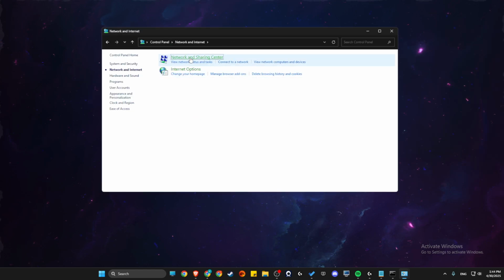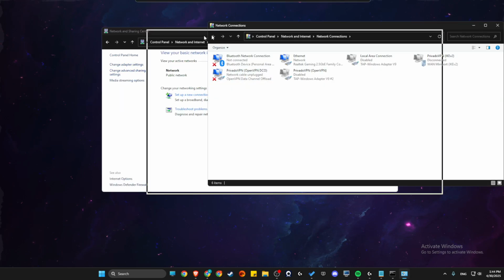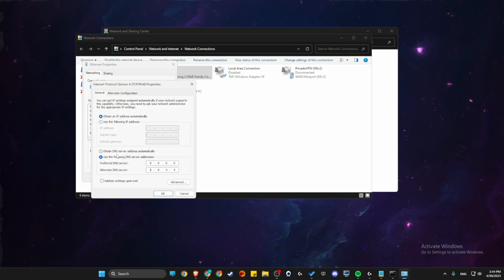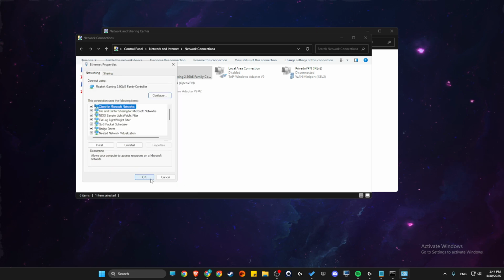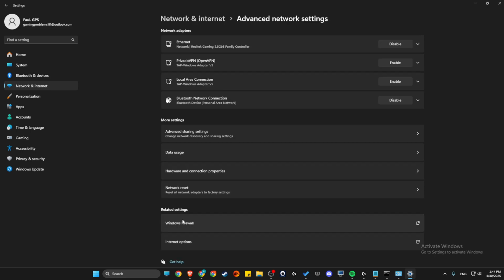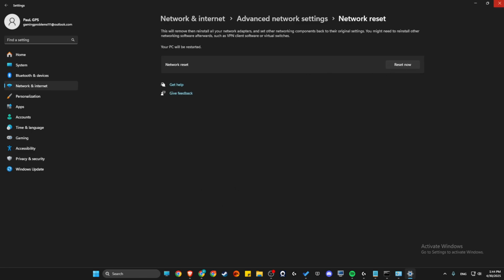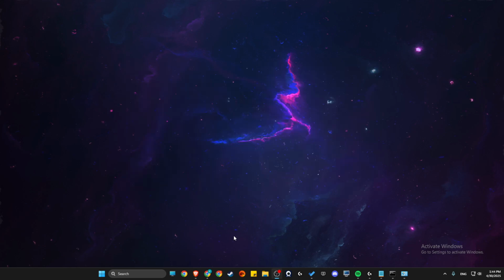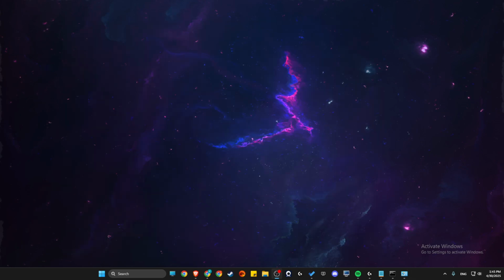How To Fix ERR_INTERNET_DISCONNECTED Error in Google Chrome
In this video I will show you How To Fix ERR_INTERNET_DISCONNECTED Error in Google Chrome It's really easy and it will take you less than a minute to do it!